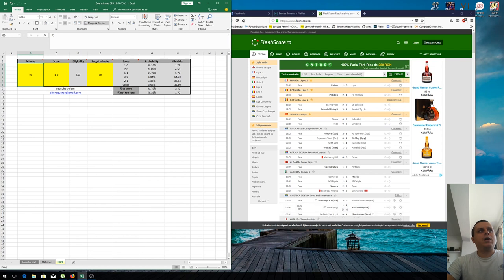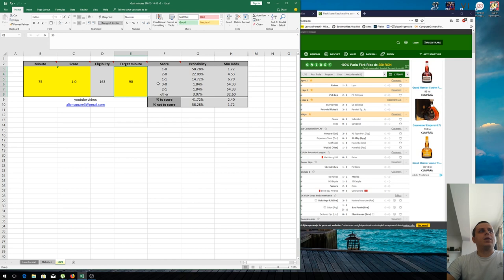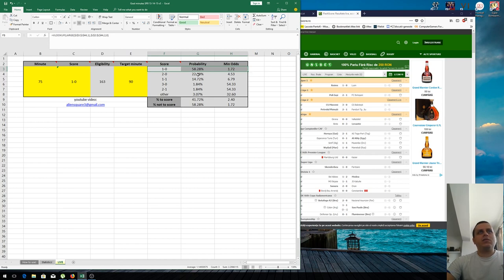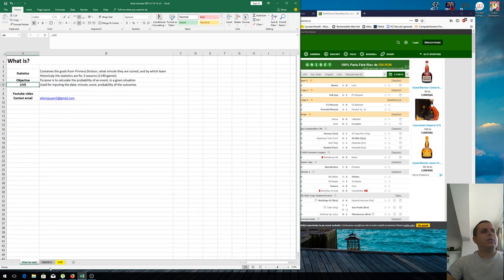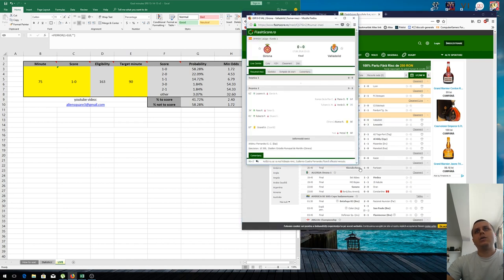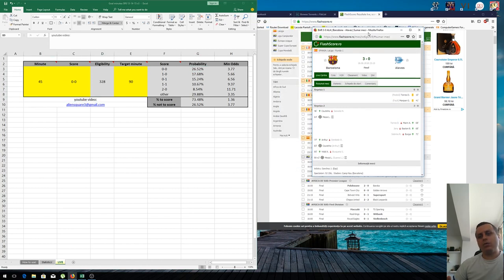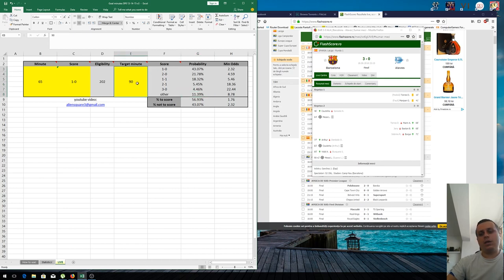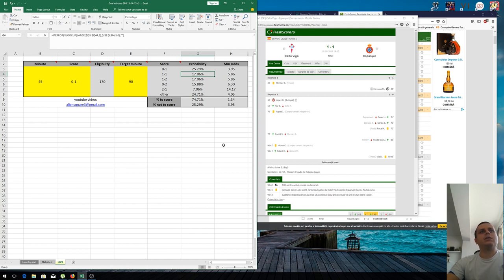Goal Minutes Strategy V2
Great Strategy to win betting on football LIVE.